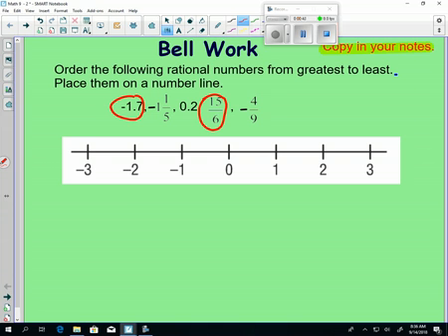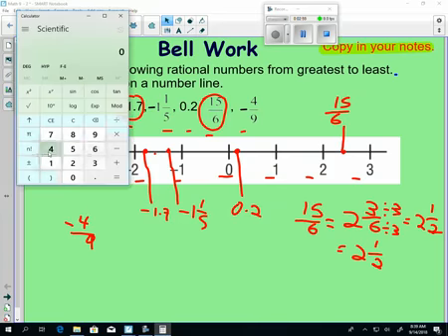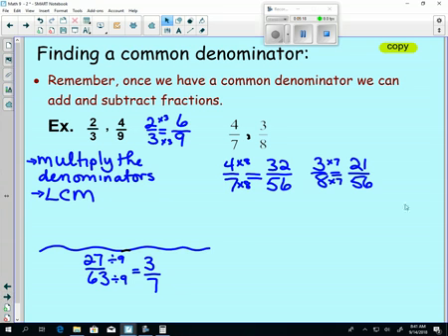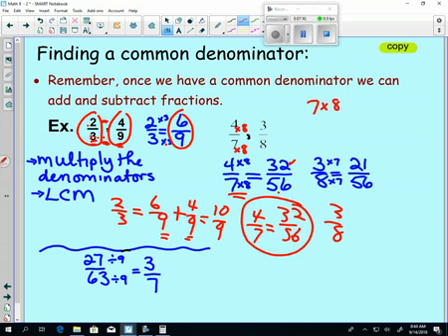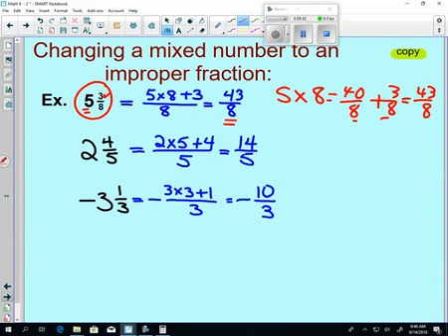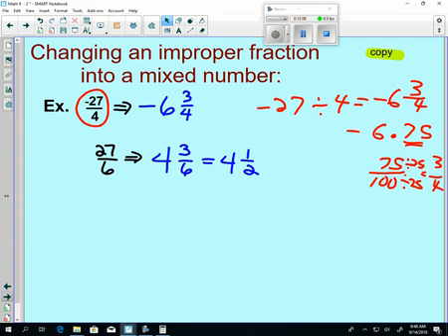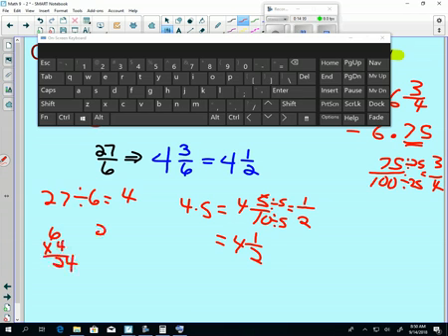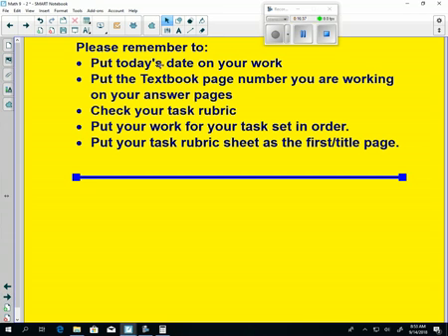Math 9 Lesson 2 Bathurst High School